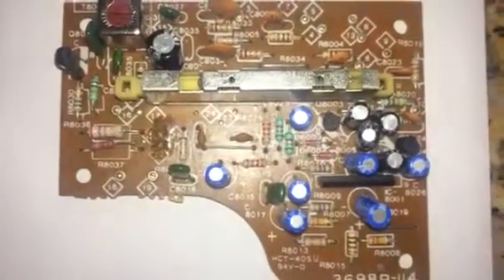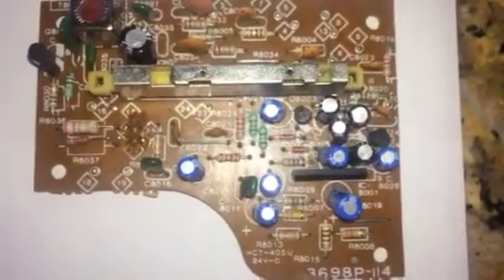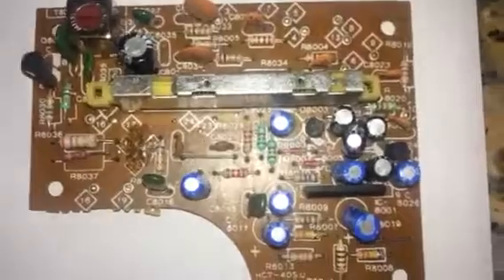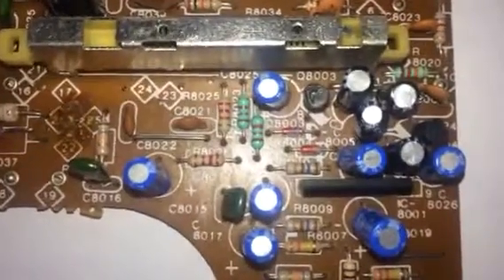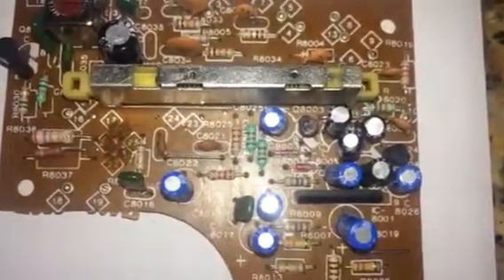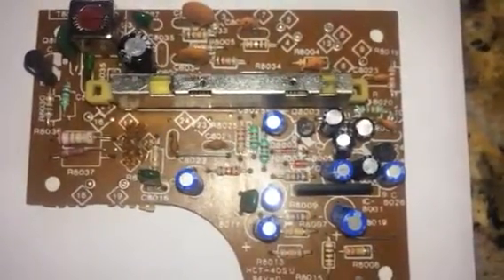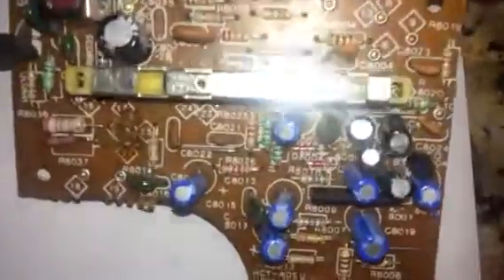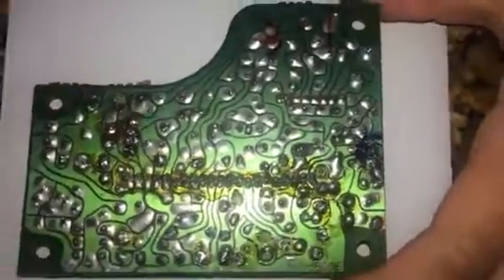Cassette Player Motherboard (Analysis)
This is an analysis over an old cassette player motherboard for the POE Product Analysis Project.